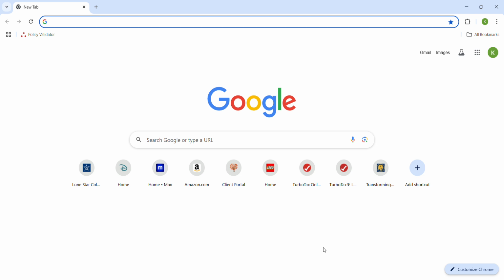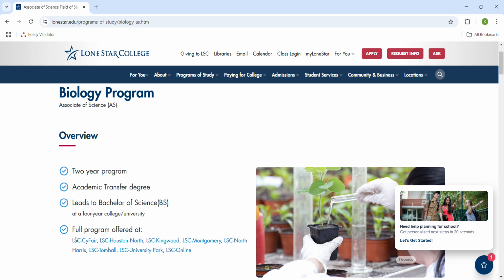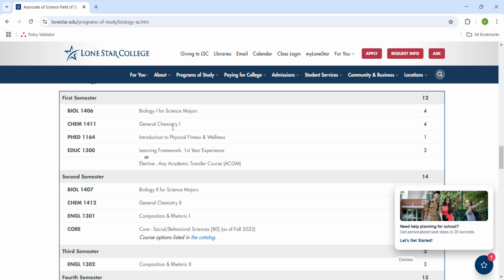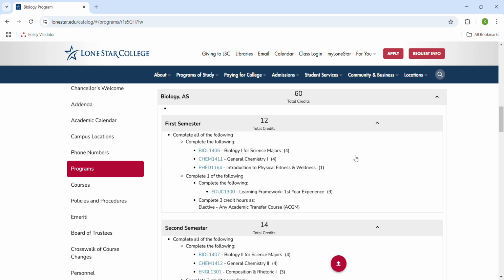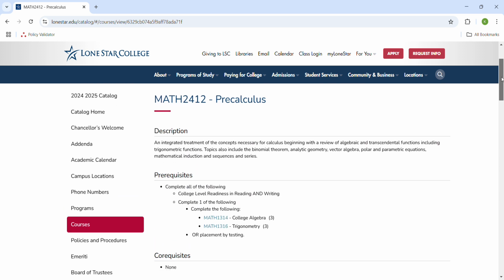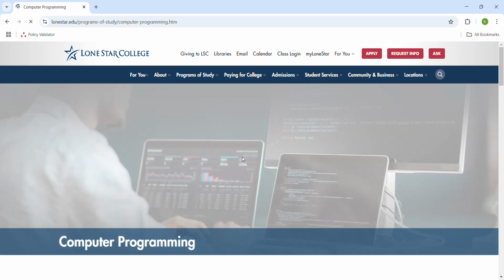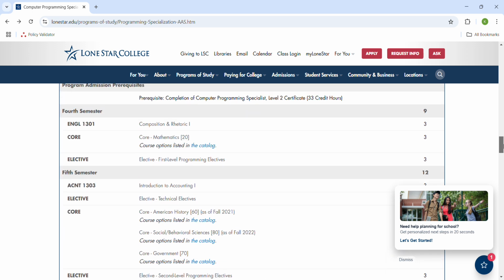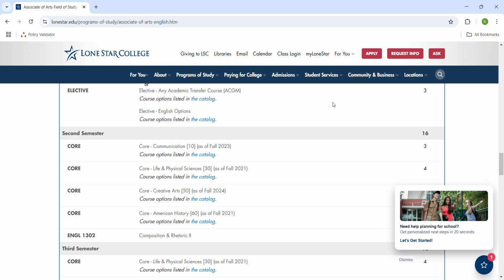What Class Do I Take?!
Unsure of what class you're supposed to take? Here's how to find that information.